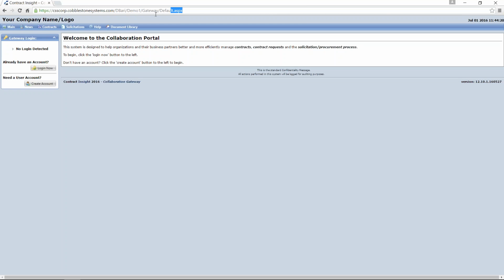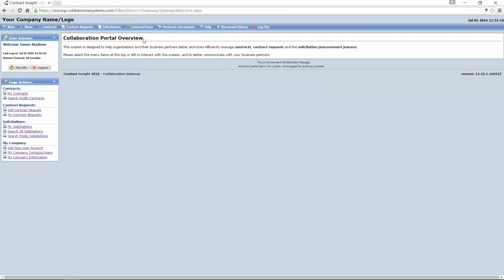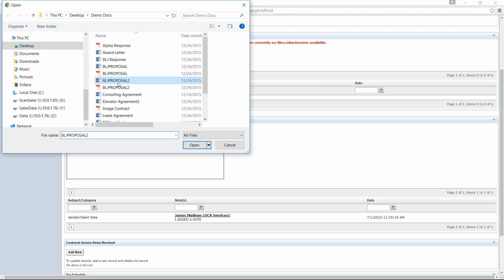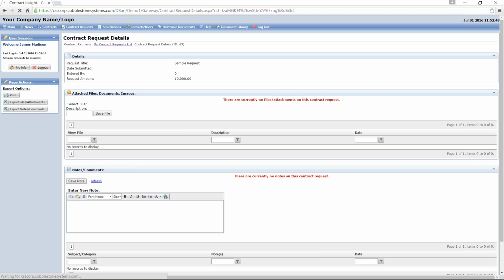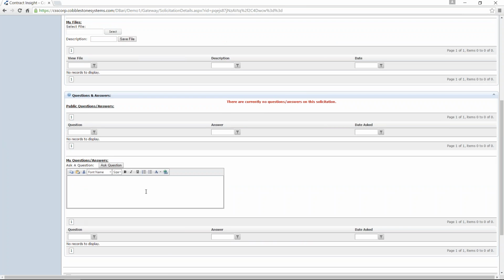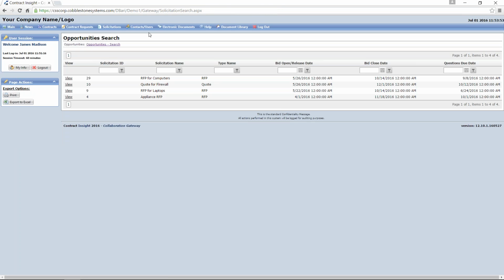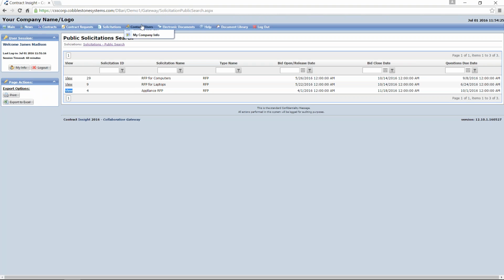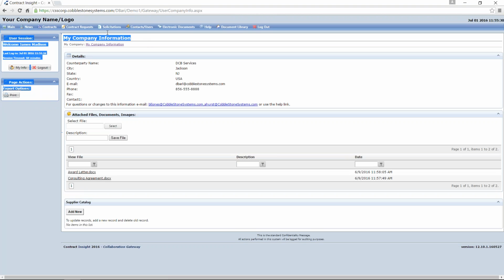CobbleStone Contract Insight Contract Management Software Vendor Client Gateway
CobbleStone Contract Insight Contract Management Software Vendor Client Gateway more